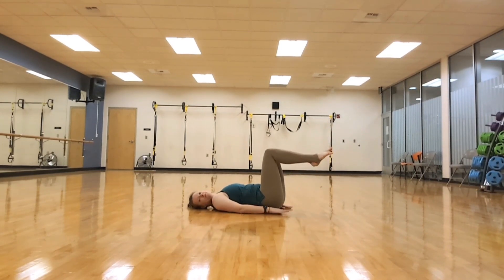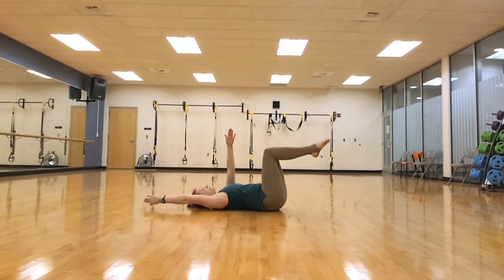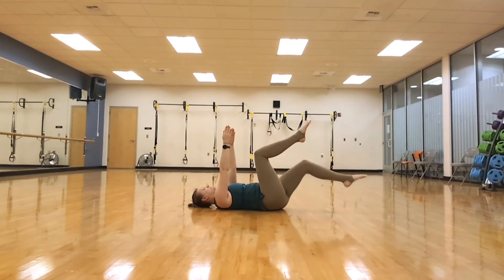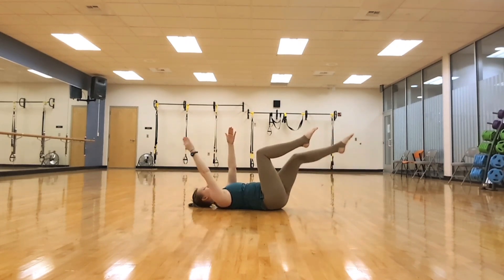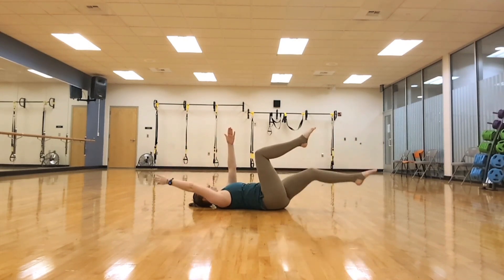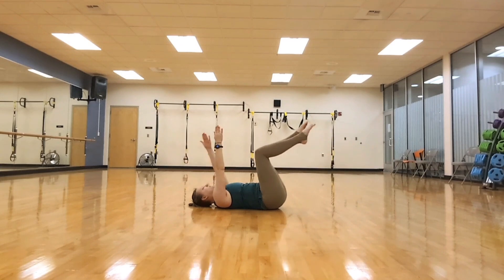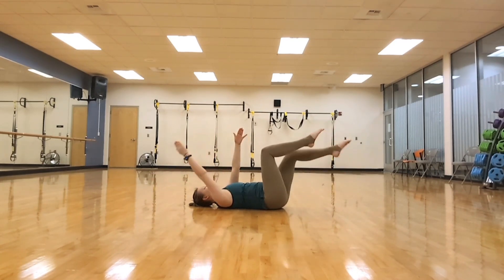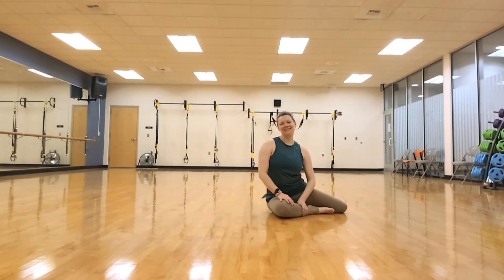DEAD BUG CORE EXERCISE | Abs Exercise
In this video, you will learn how to do a dead bug. The dead bug is a safe way to build strength in your core, spine and back muscles. Listen to my tips on on body placement, posture and breathing to maximize this exercise.
After having my baby via C-Section, doing a crunch was nearly impossible. I lost my core strength. By taking a step back and revisiting basic movements, with time I improved my core strength.